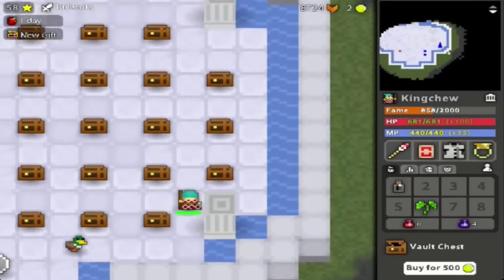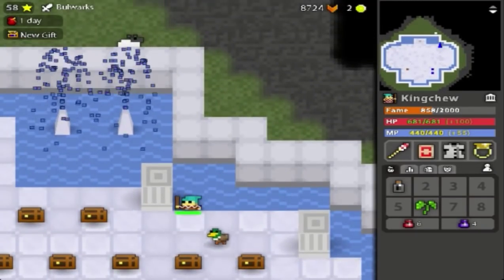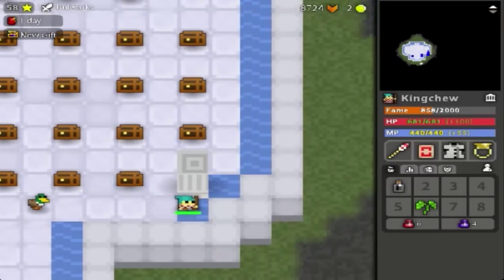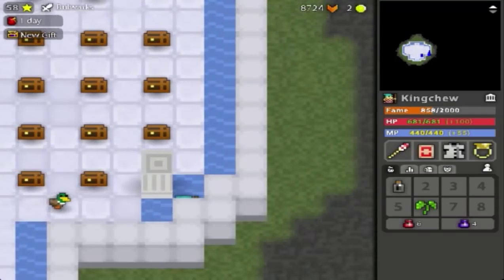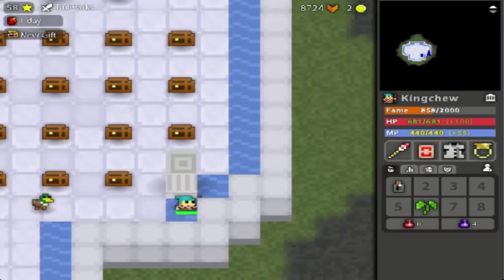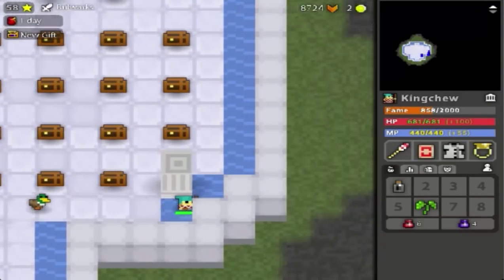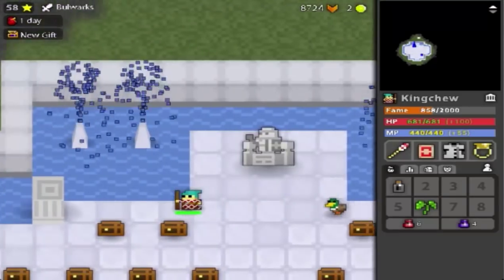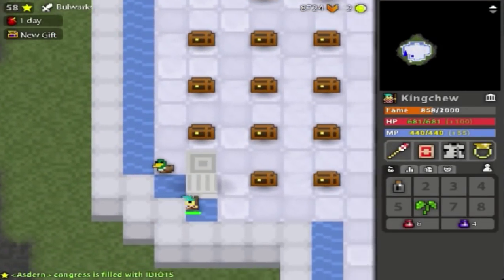RoTMG 27.7.X5!!!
Hey guys I worked a lot on this just for you guys so hope you enjoyed!

what are you doing down here boi.